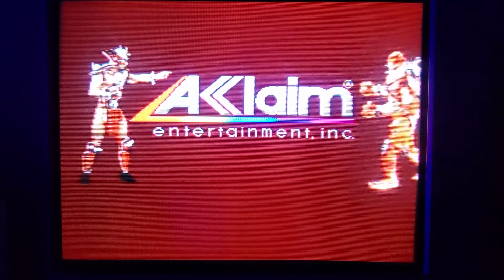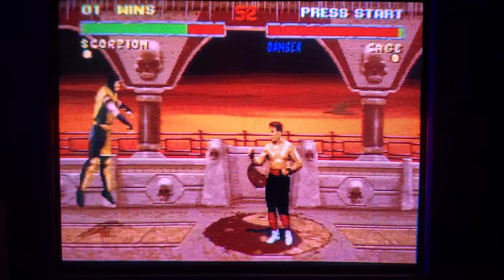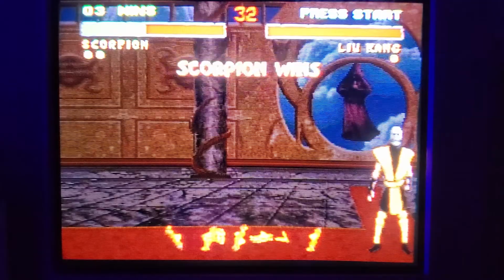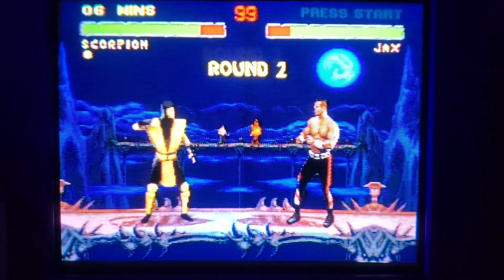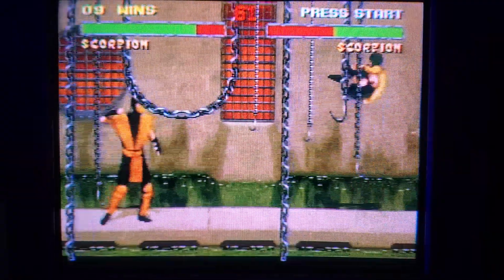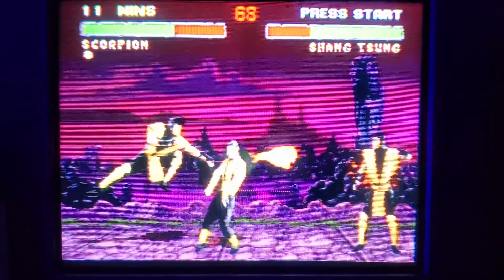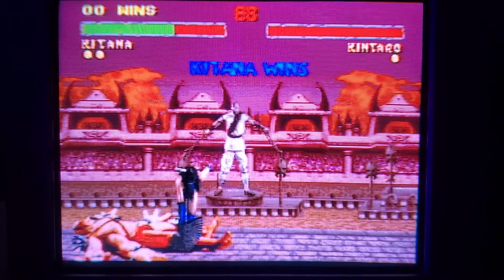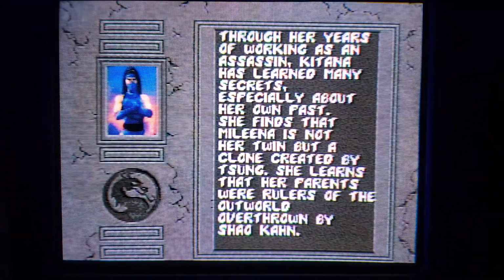Crazy Goofy Winning Pattern - Mortal Kombat 2 SNES Long Play